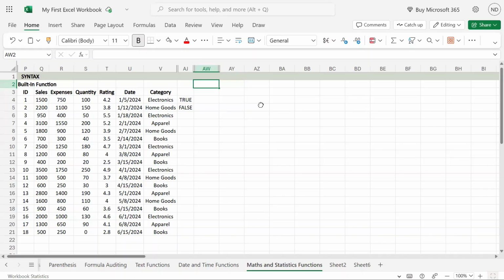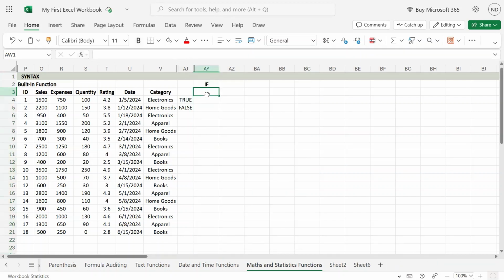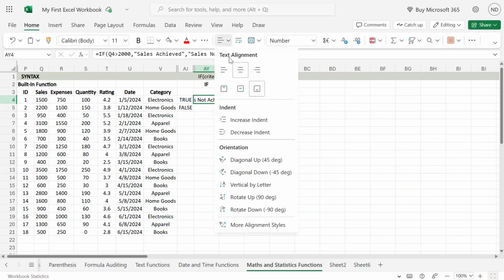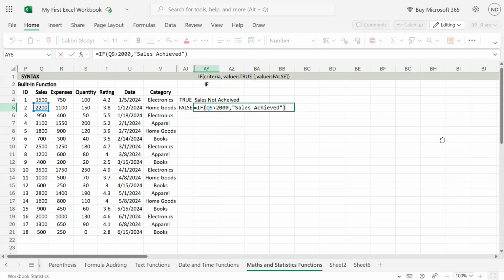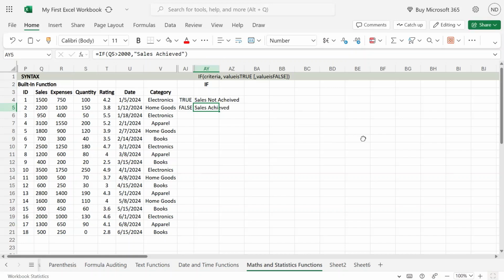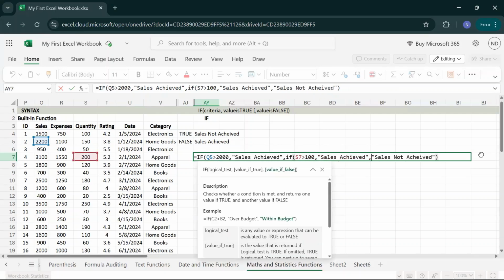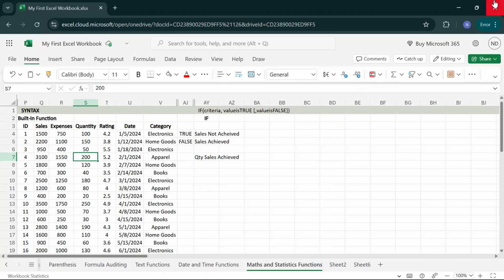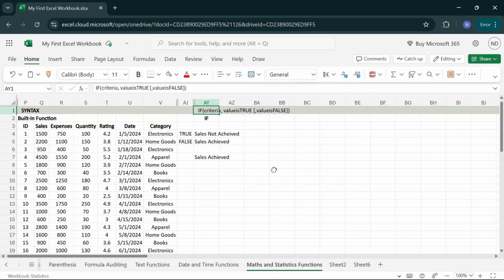EXCEL - Formulas and Functions - Logical - if